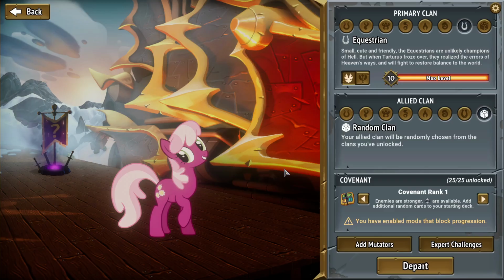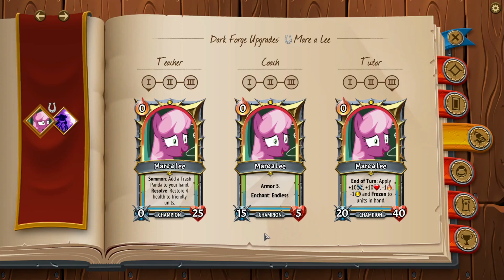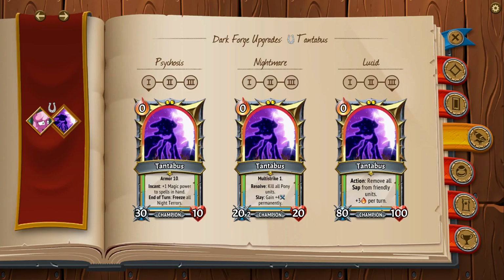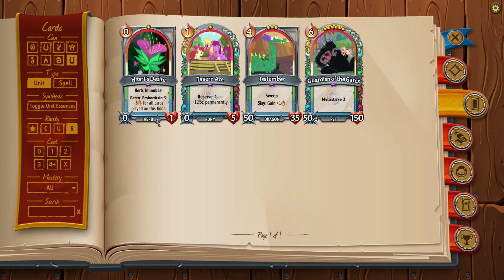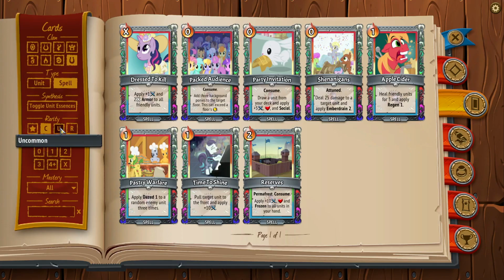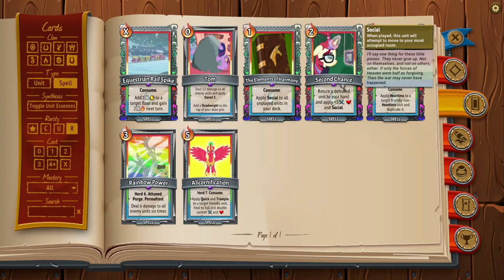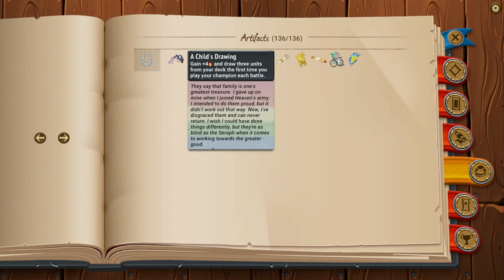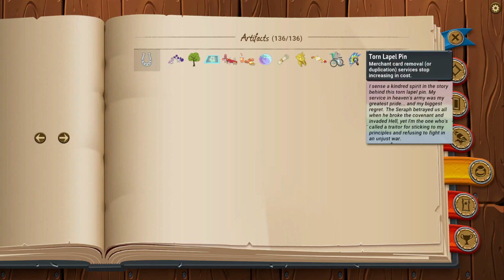Equestrian Clan Review | Monster Train Modded Content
We've played twelve games now on camera (and some number off camera) and I think it's time to review this criminally underrated custom clan content.

Credit and thanks go to ThreeFishies for creating the custom clan mod we're playing today - available now on the Steam Workshop.